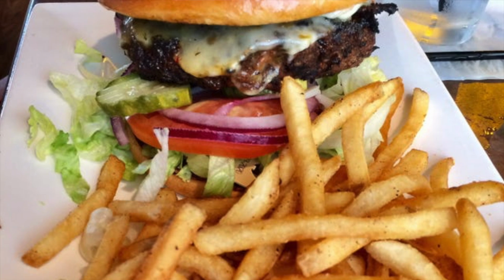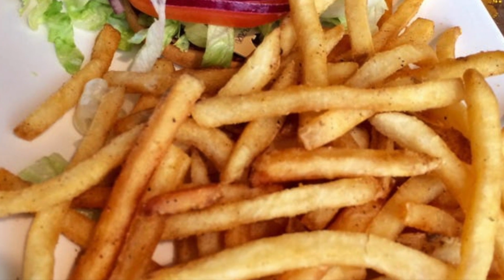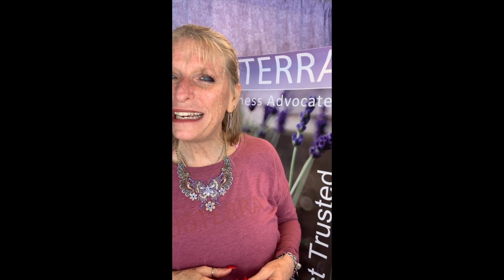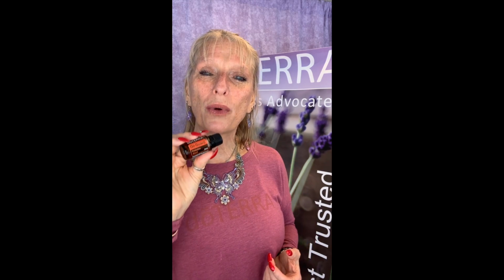Healthy Habits Kit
The Healthy Habits Enrollment Kit includes:

doTERRA On Guard® (5 mL)—protects against environmental and seasonal threats with essential oils known for their positive effects on the immune system when ingested.*
doTERRA Balance® (5 mL)—creates a sense of calm and well-being, tranquility and relaxation.
Frankincense (5 mL)—supports healthy cellular, immune, nervous, and digestive function when used internally.* When inhaled or diffused, it promotes feelings of peace, relaxation, satisfaction, and overall wellness.
Lemon (5 mL)—provides cleansing and digestive benefits and supports healthy respiratory function.* When diffused, it is very uplifting and energizing and has been shown to help improve mood.
Lavender (5 mL)—calms and relaxes when taken internally. Add to bath water or apply to the temples and the back of the neck to reduce away stress. Use to assist with restful sleep and stress management.
Deep Blue® Rub—soothes and cools topically where needed before and after your workout.
doTERRA Lifelong Vitality Pack® includes xEO Mega®, Alpha CRS®+, Microplex VMz®— maximizes your daily nutrient intake.
DigestZen® Supplements includes DigestZen TerraZyme® and PB Assist®+—supports digestion and optimizes your gastrointestinal tract*